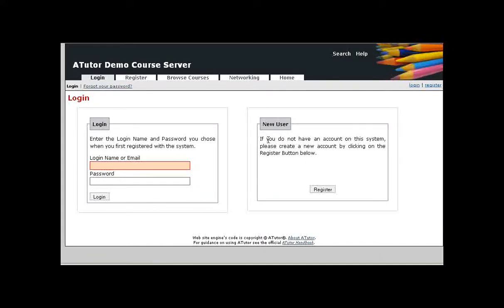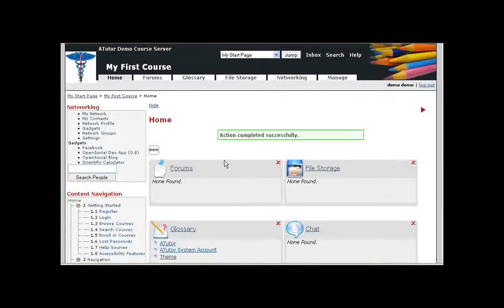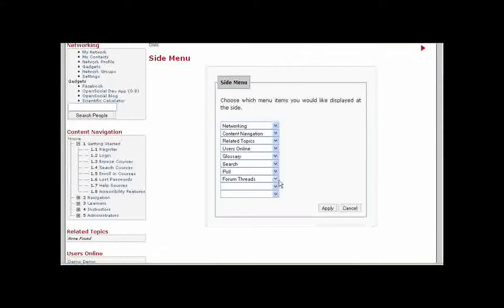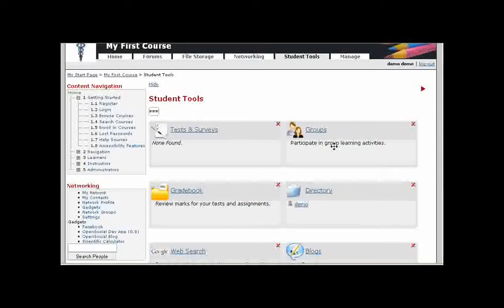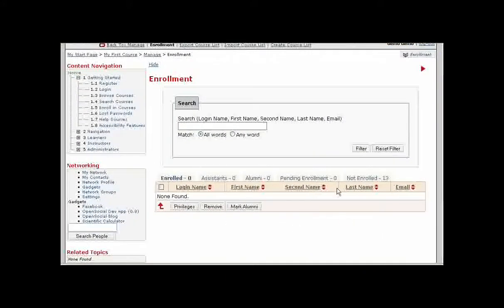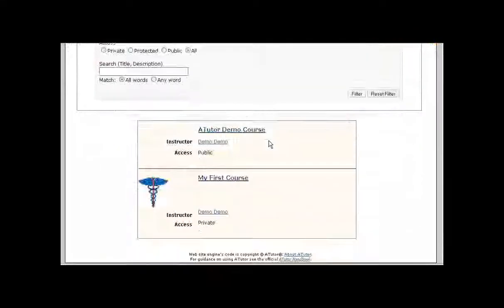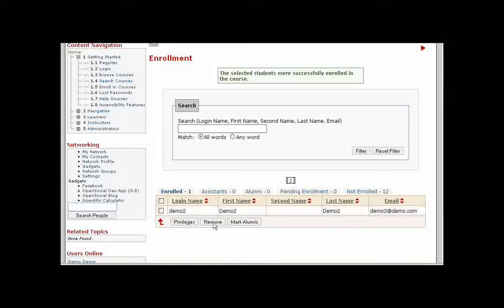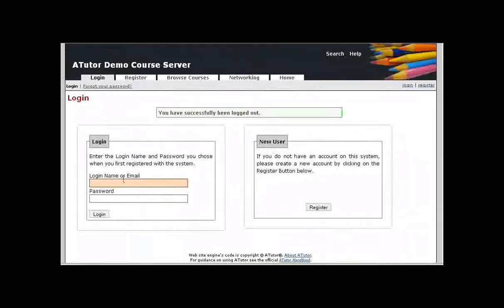ATutor Basics Setting up an ATutor Course1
تعلم إضافة دروس في تاوتر